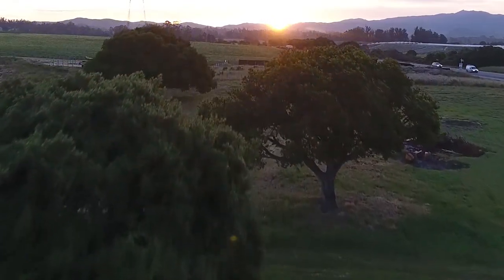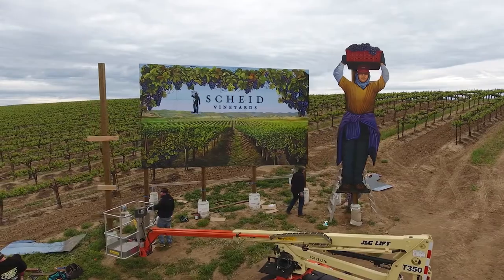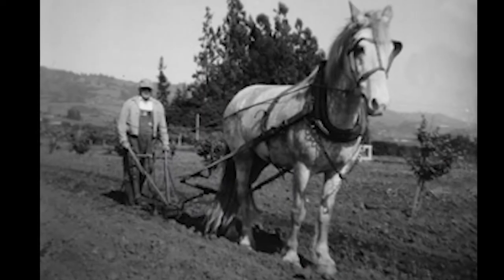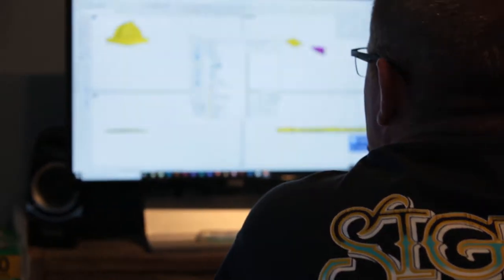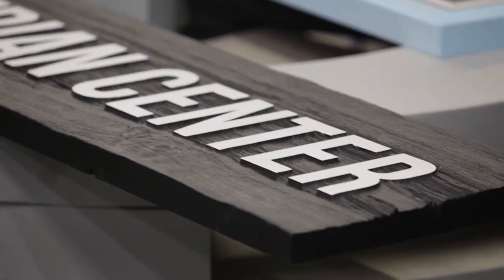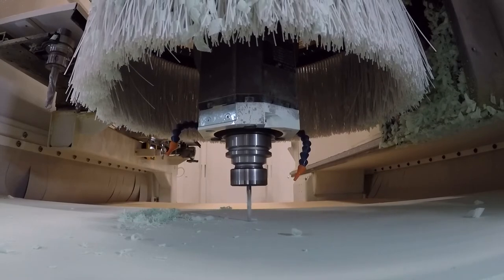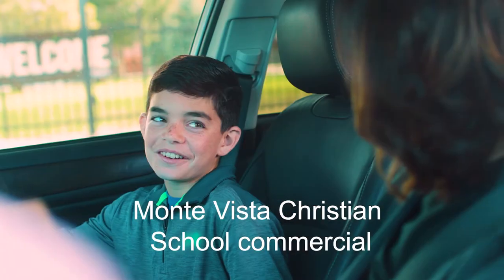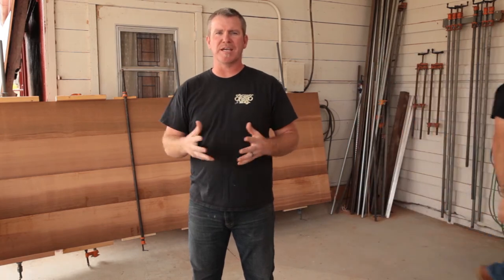Signing the Gold Coast Episode 1 - Custom Signs in California | Signs by Van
Welcome to the first episode of Signing the Gold Coast. In this series, we’ll be taking you behind the scenes to show you what goes into making some of the best custom signs all over California.

Every episode we’ll be featuring different sign builds all over the Gold Coast. Watch as we make signs for one of the most beautiful coastlines in the world!